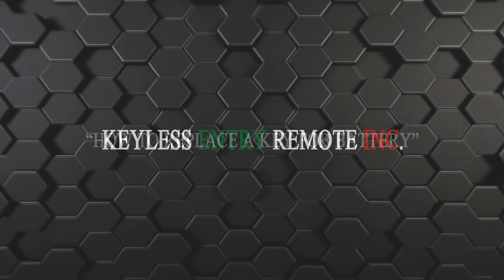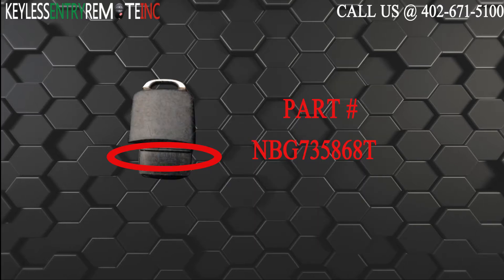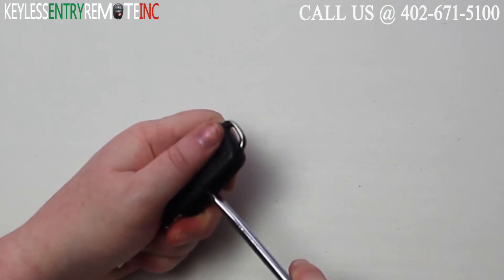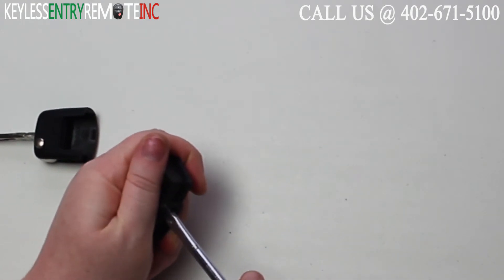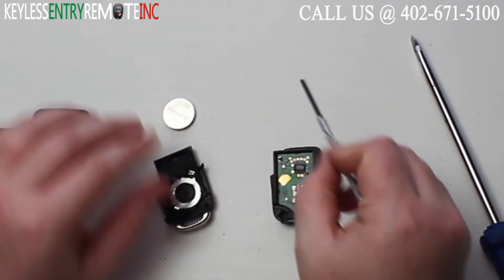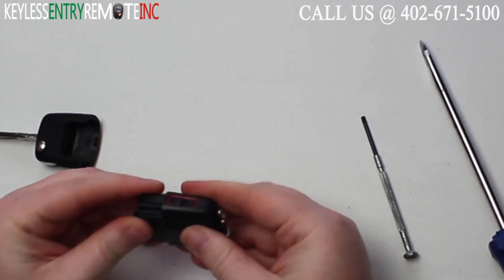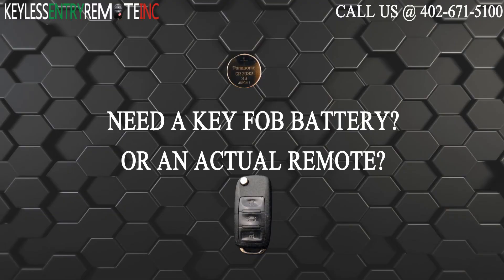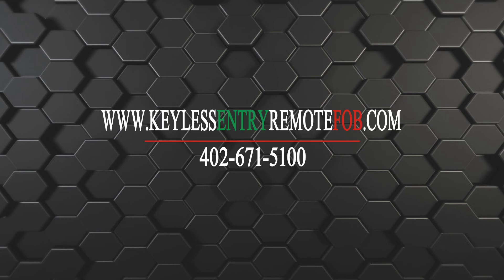Volkswagon Beetle Key Fob Battery Replacement (2002 - 2010)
See how to replace the battery in your 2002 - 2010 Volkswagen Beetle key fob keyless entry remote.

BATTERY SIZE: CR2032 - Get A Free Key Fob Battery (Just Pay Shipping)